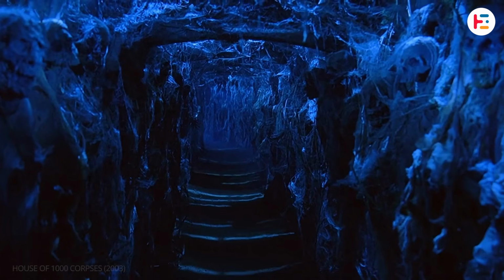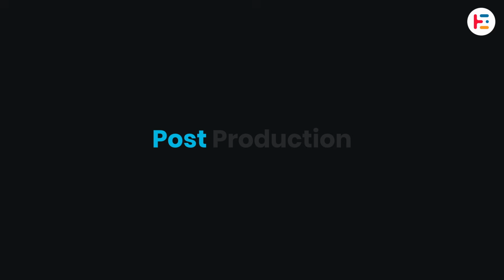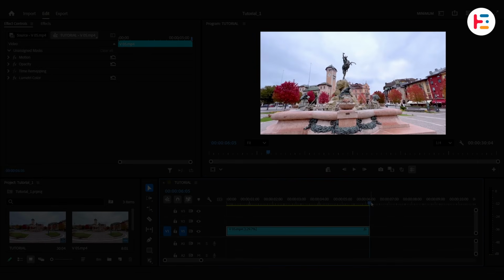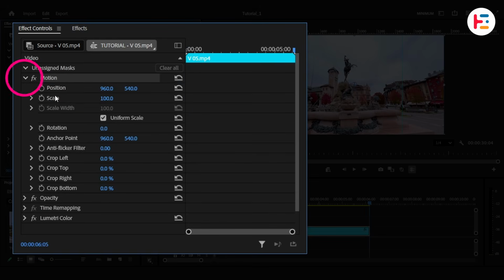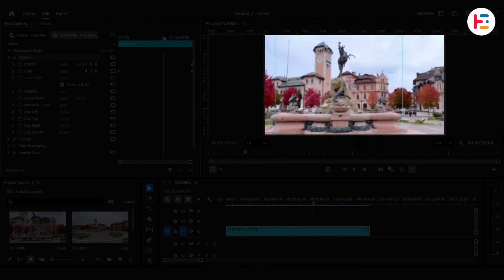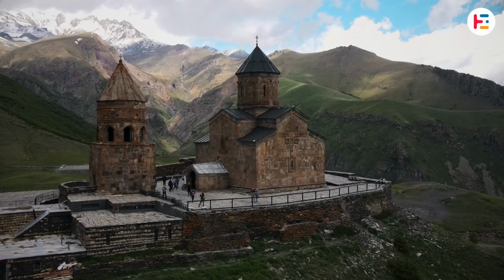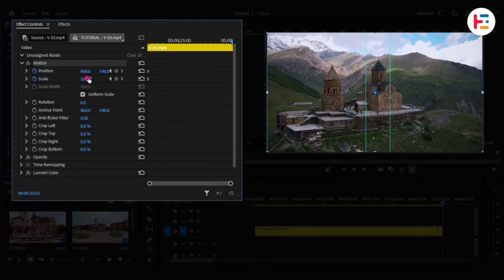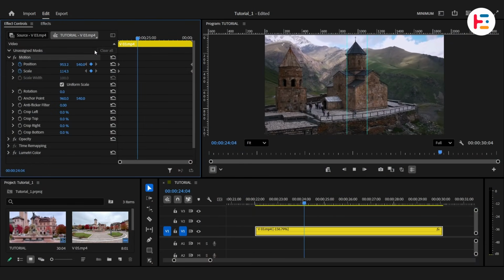DOLLY ZOOM effect in Premiere Pro (vertigo effect)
Want to create the Dolly Zoom Effect (Vertigo Effect) in Adobe Premiere Pro without using expensive camera gear? In this tutorial, I'll show you the easiest way to recreate the famous Vertigo Effect using simple keyframes inside Premiere Pro. Whether your camera is moving toward or away from your subject, you'll learn how to keep the subject size constant while creating that dramatic cinematic background distortion.

📌 In this tutorial, you'll learn:
• How the Dolly Zoom (Vertigo Effect) actually works
• How to create the effect in Premiere Pro
• When to use Position and Scale keyframes
• Tips for making the effect look smooth and cinematic

💬 Have a question or got stuck? Leave it in the comments—I'll be happy to help!